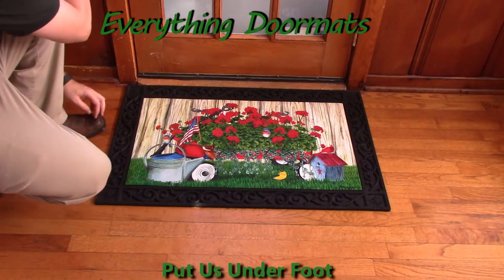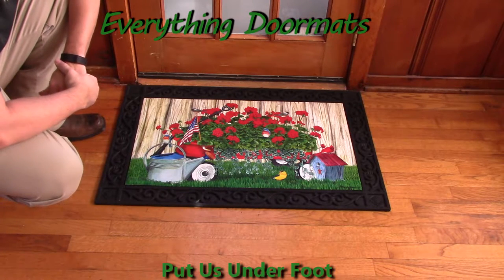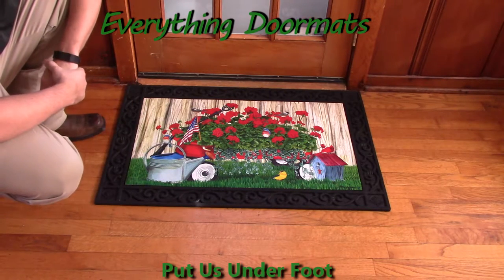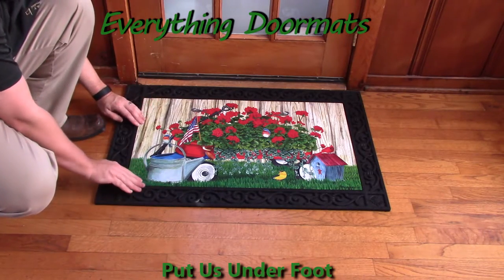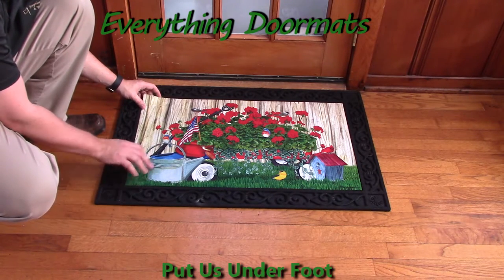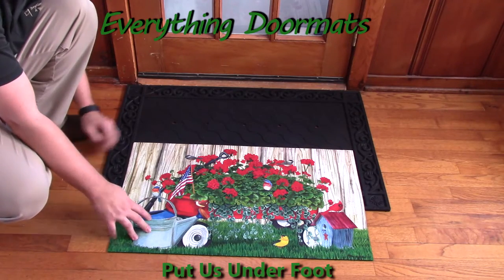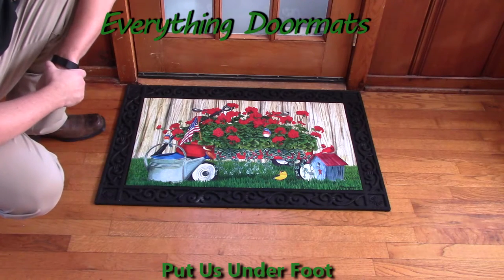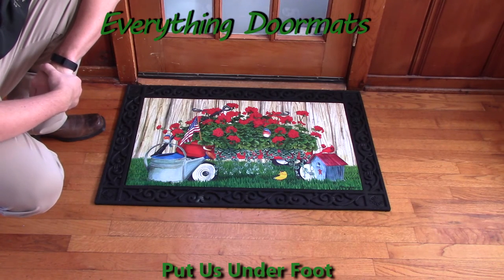Geranium Wagon Insert Doormat - 18 x 30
To help their customers even more William & Nicole have put together a series of short videos showing off the different features of their mats. This video shows a 2016 summer doormat - Geranium Wagon Insert Doormat.